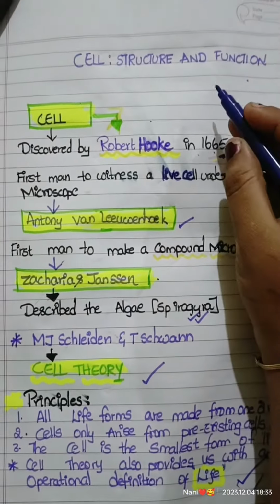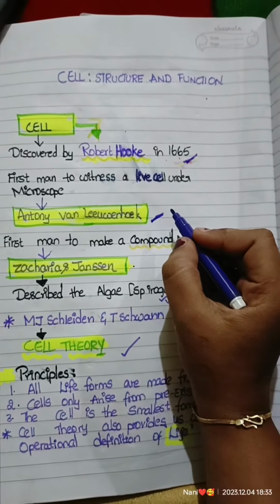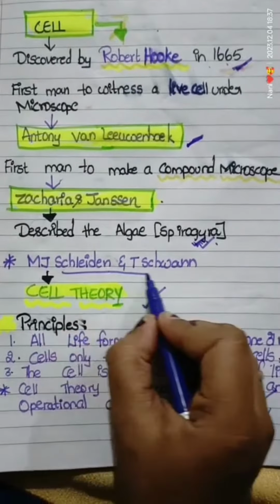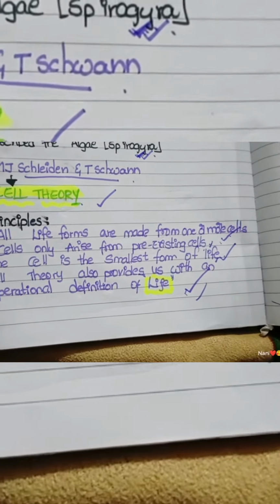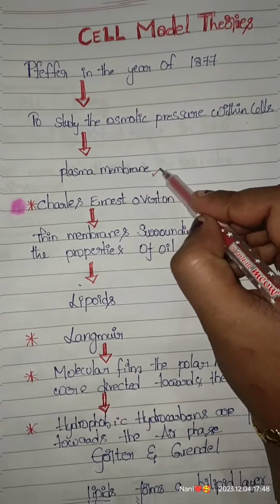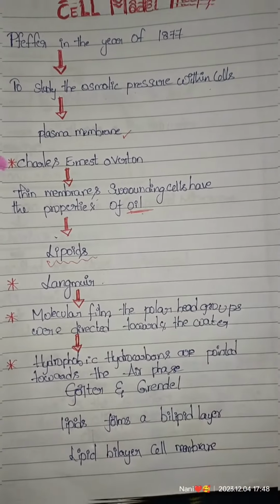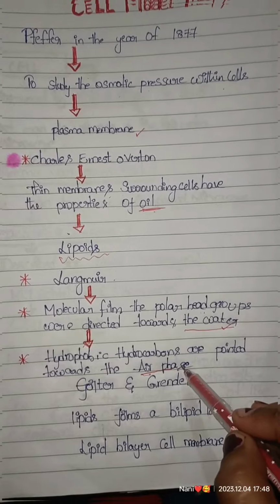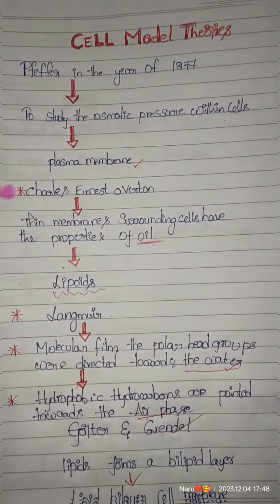cell origin &cell theory#lifescience